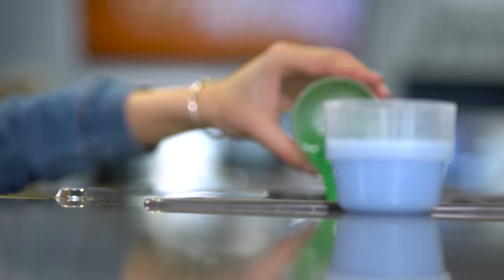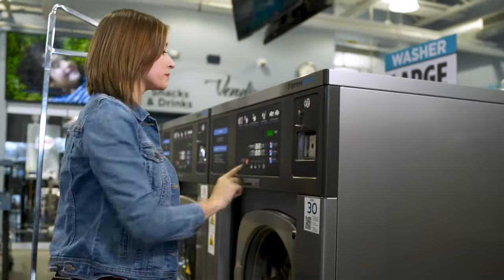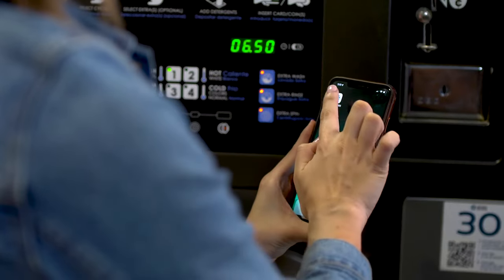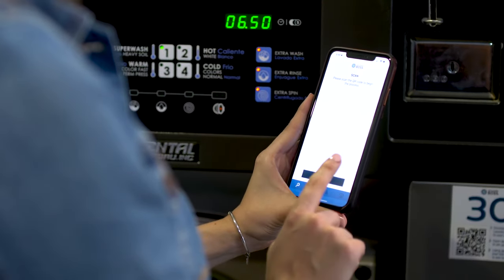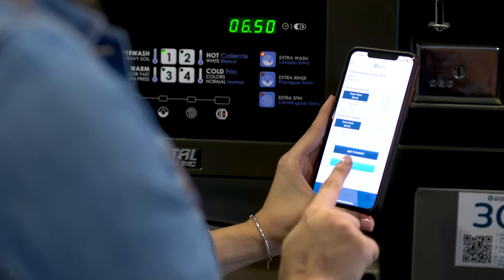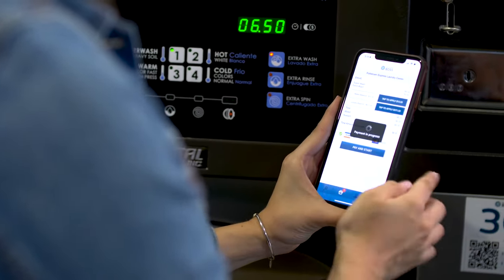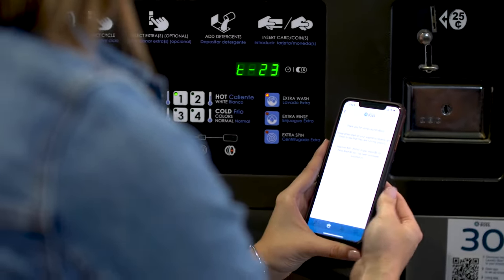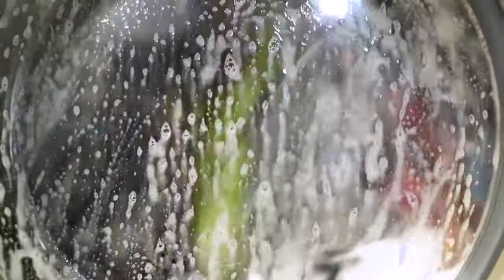Laundry Boss: Customer App